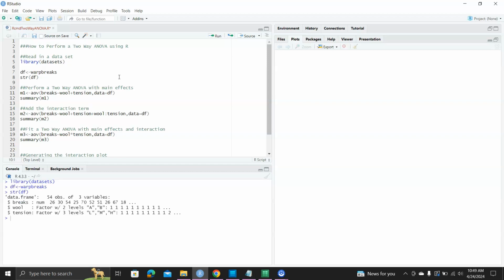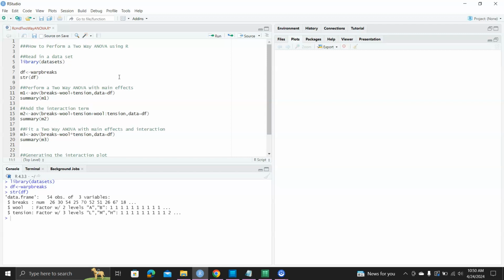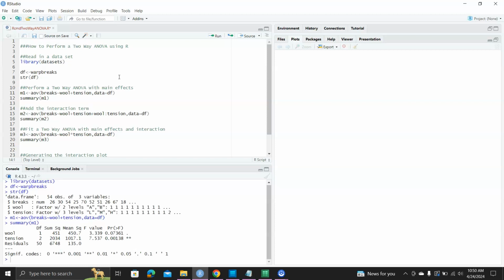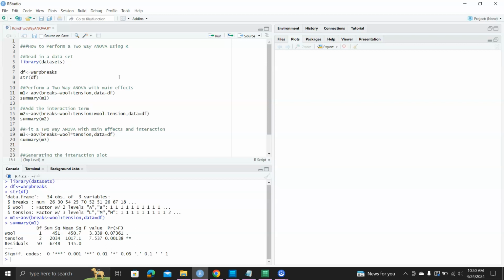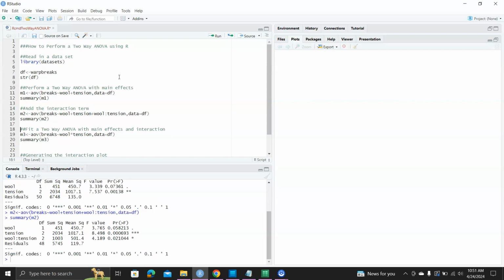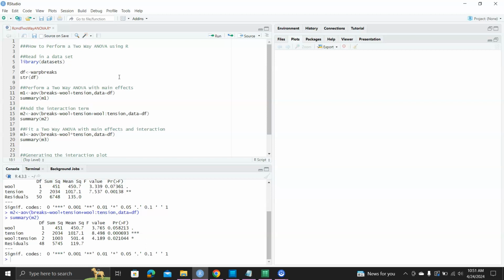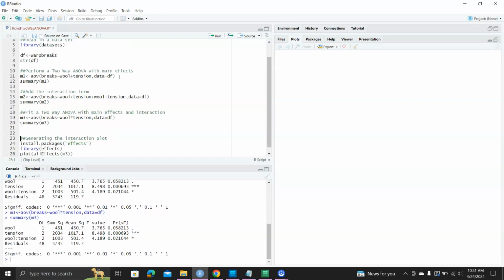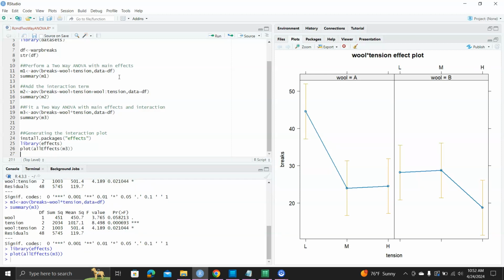How to Perform a Two Way ANOVA using R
This is a step by step guide for performing a Two Way ANOVA analysis in R.